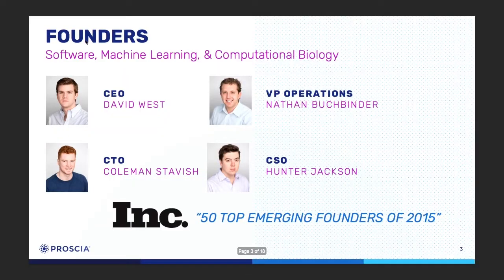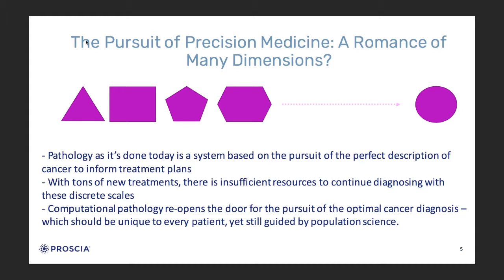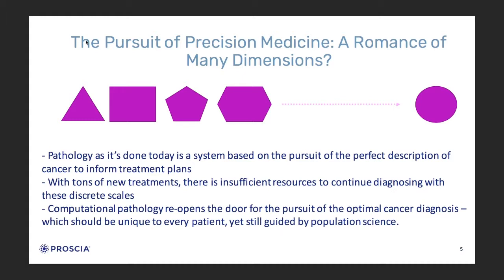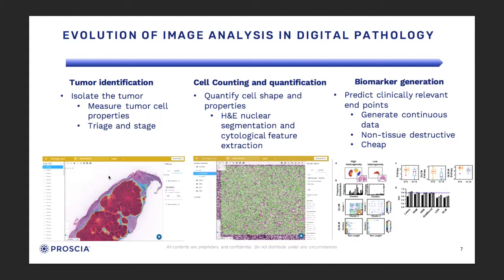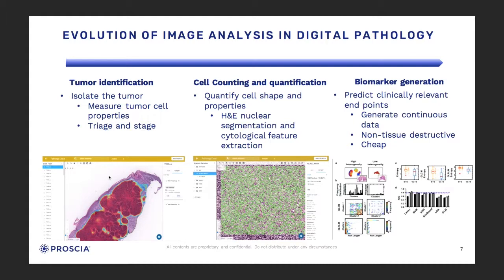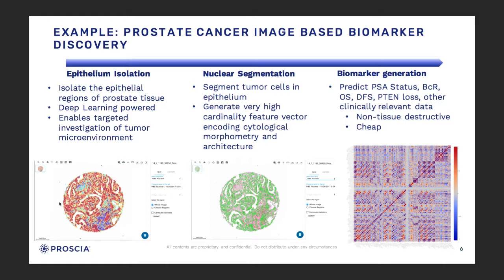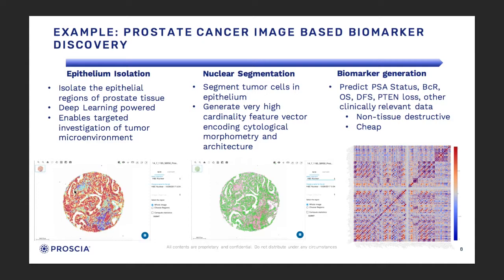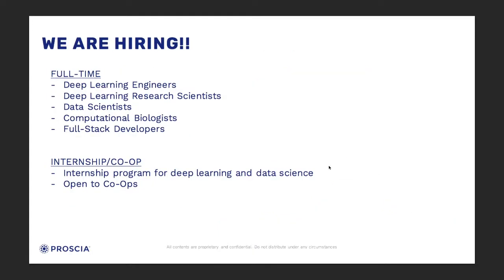Activating Tissue Data in the Era of Computational Medicine - NVIDIA 2017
Proscia's Hunter Jackson presents at NVIDIA 2017 in Washington D.C.